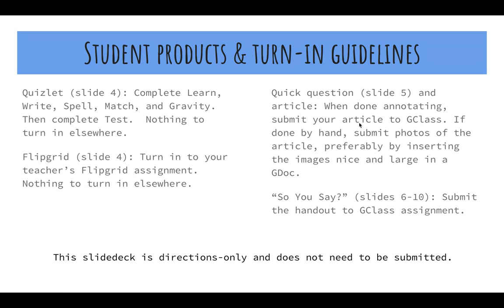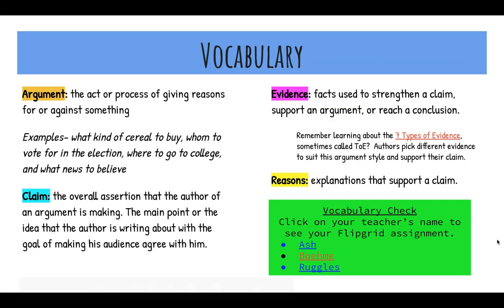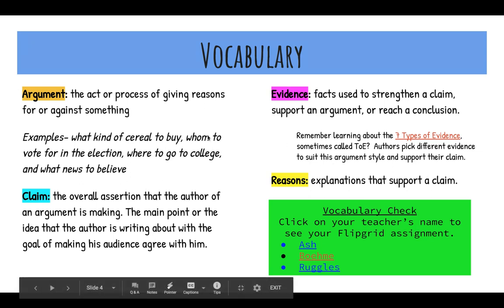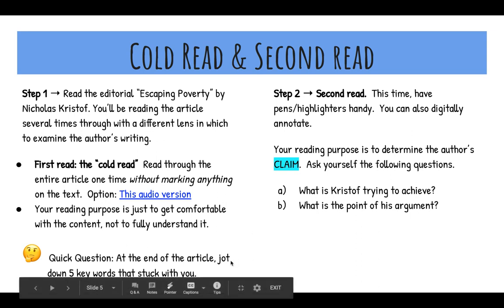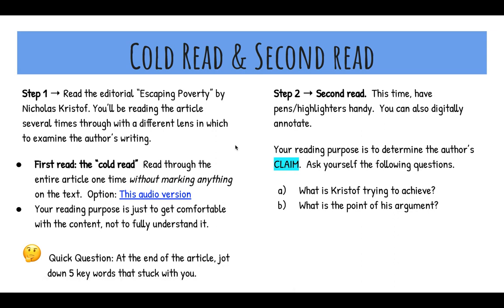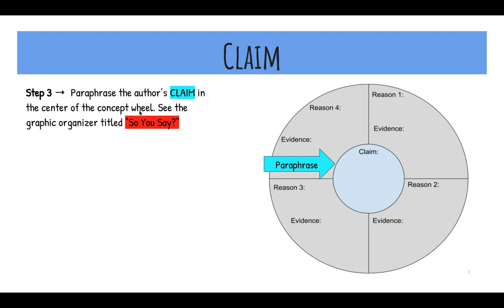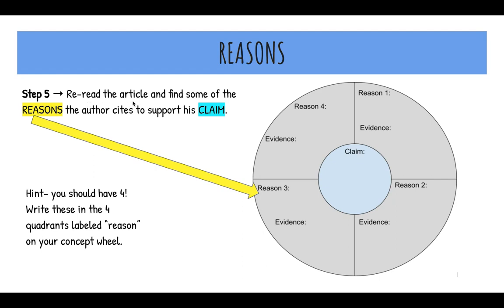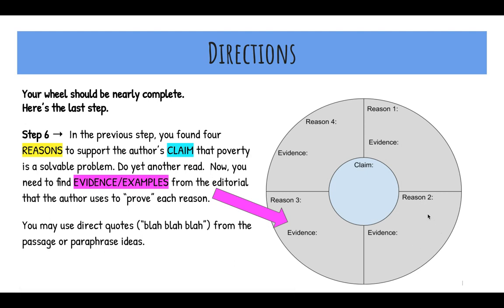Lesson 1 walkthrough